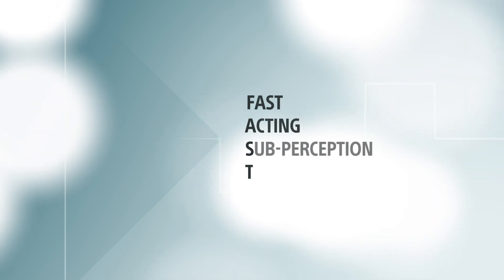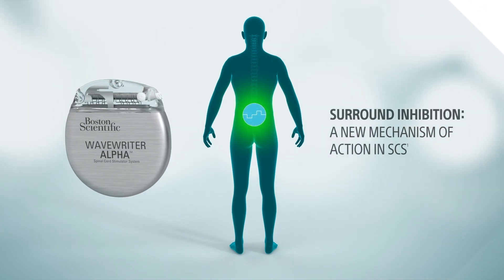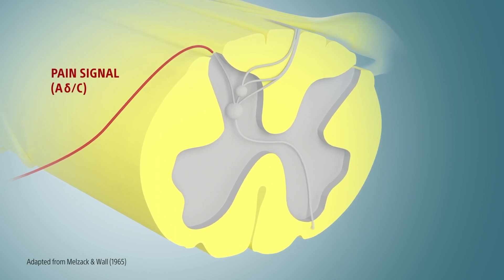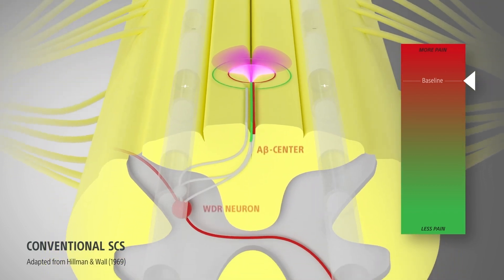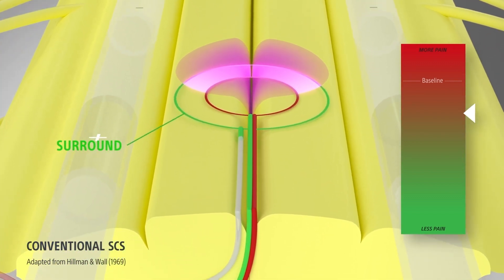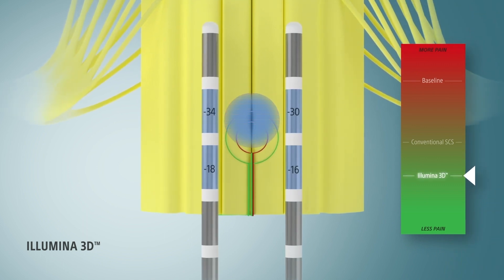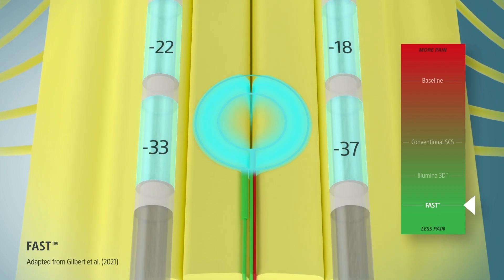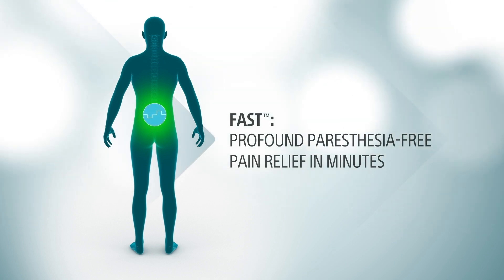Explore SCS FAST™ therapy: a new mechanism of action for profound paresthesia-free pain relief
Discover SpinalCordStimulation with FAST™ therapy. A therapy that is designed to provide profound parestheisa-free pain relief in minutes.

Neuromodulation ChronicPain FASTtherapy BSCEMEA. NM-917916-AA